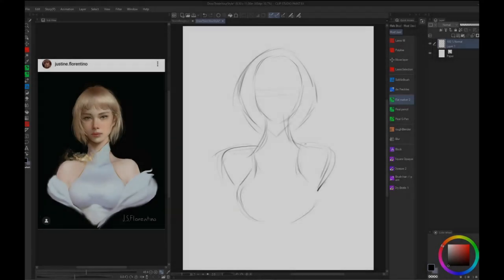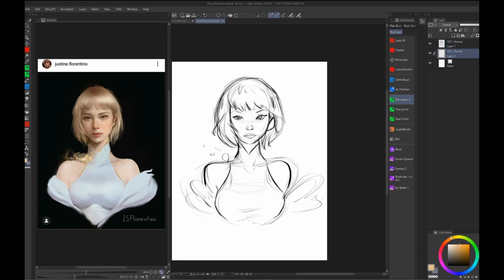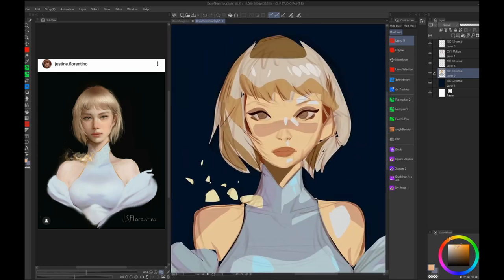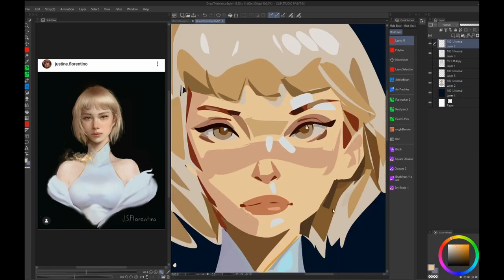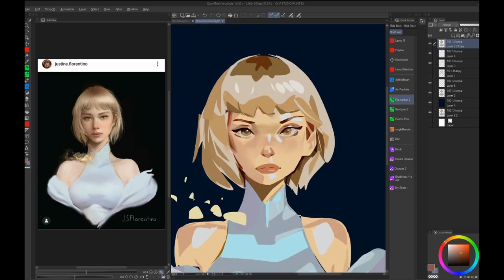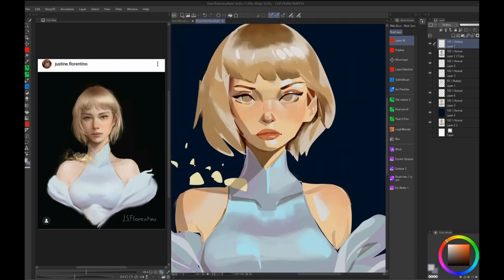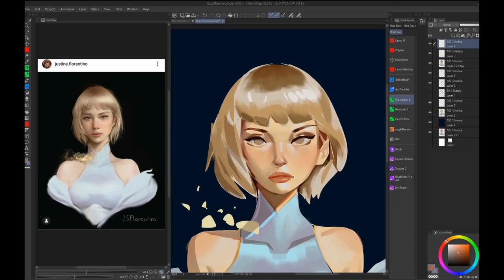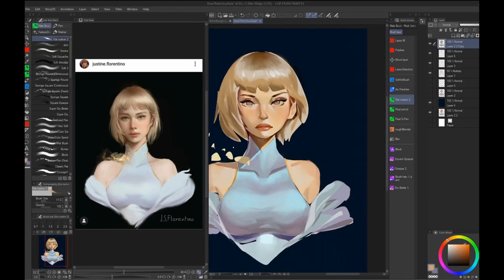Clipstudio Paint Portrait demo/ timelapse with narration.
Clipstudio Paint Portrait demo/ timelapse with narration to wrap up my one week portrait challenge hosted by Paintable.

I believe you can get links to the video lessons here if you're interested:

the picture used for ref was from a drawthisinyourstyle challenge created by the super talented Justine Florentino

and
check me out on instagram:

Keep on keepin on!